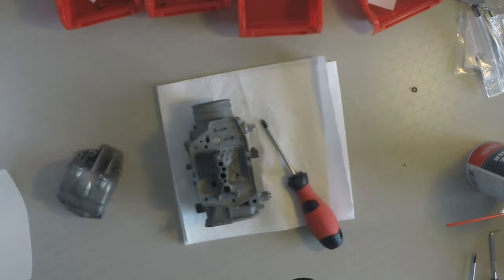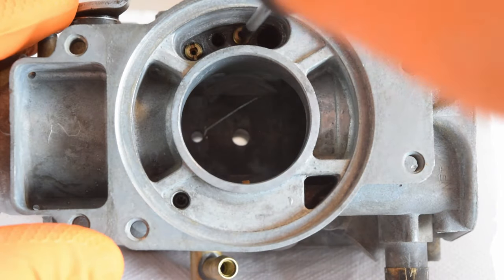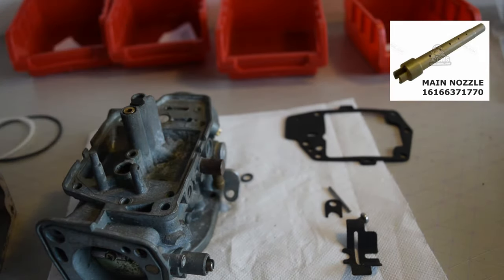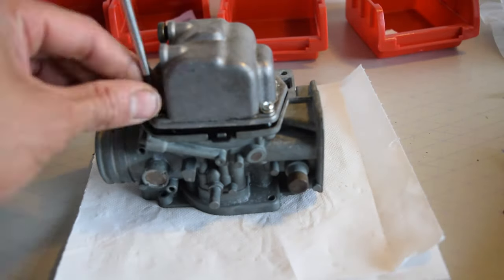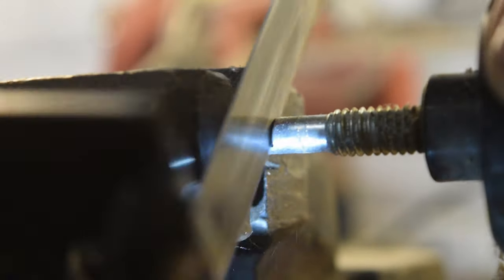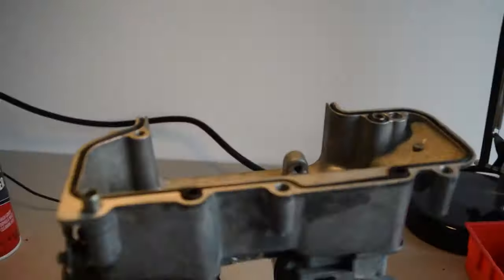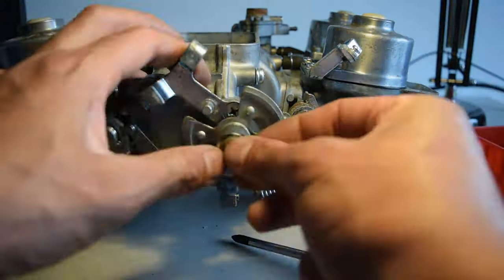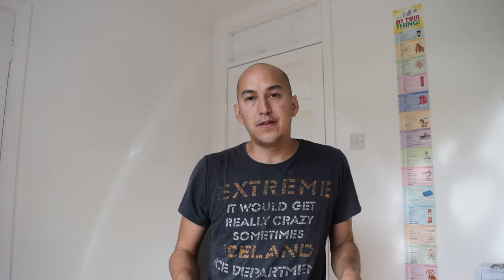Honda GL1000 Goldwing 1978 - Restoration - Carburetor Reassembly & Rebuild - Part 5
This bike has been sitting idle for 30 years, it's time to bring it back to it's former glory.
This week I'm reassembling the carburetors, I was lucky because the carbs were already disassembled but also unlucky because a few parts were missing and the parts I had were not very well labeled.

I'll be featuring more Goldwing content soon, and the work will hopefully be more interesting.